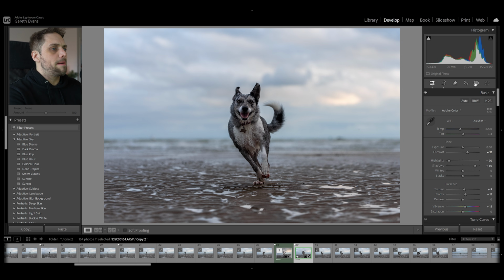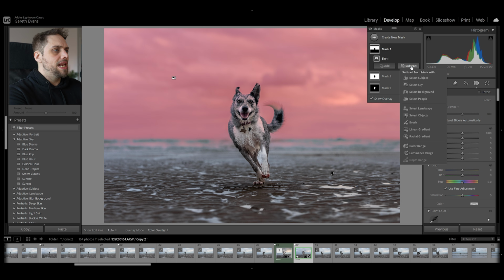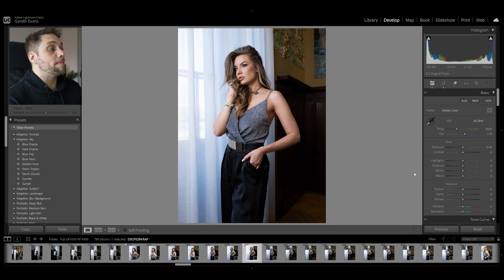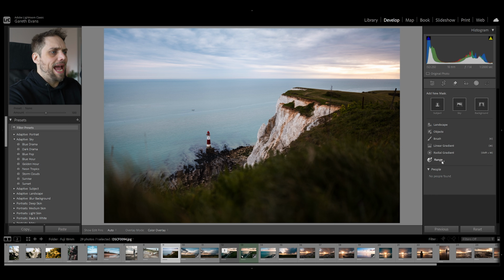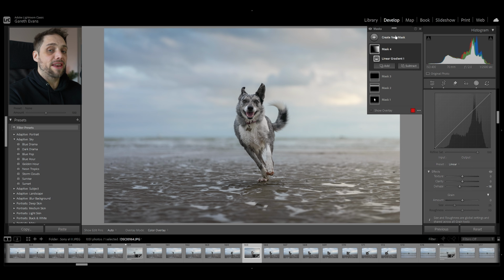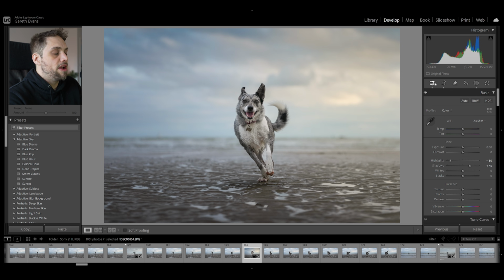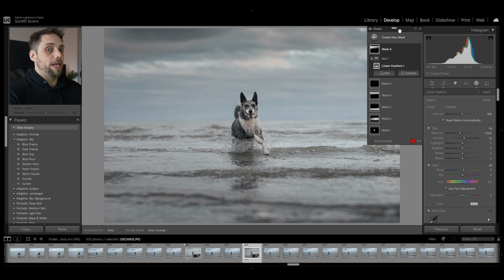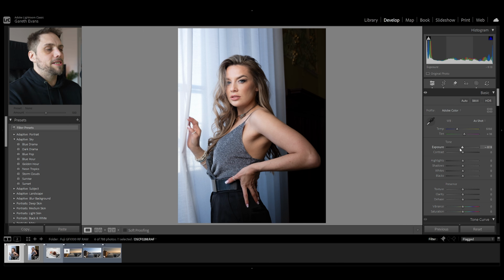A Complete Guide to Lightroom Masks | Tutorial Tuesday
Welcome back to another Tutorial Tuesday! This week, we're diving into Lightroom Classic to give you a full guide on all the mask options. Whether you're new to the software or have dabbled a bit, this lightroom tutorial will cover everything you need to know about masking in lightroom to get the most out of your photo editing. Learn how to use lightroom masks effectively and how to edit photos in lightroom like a pro.